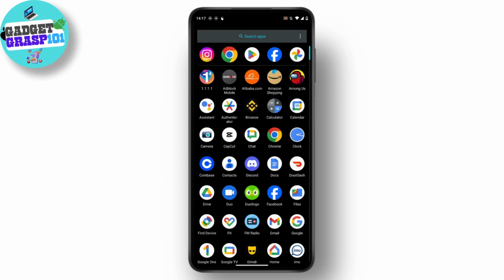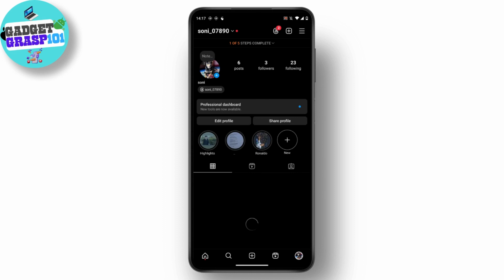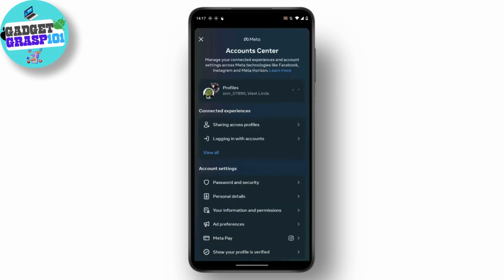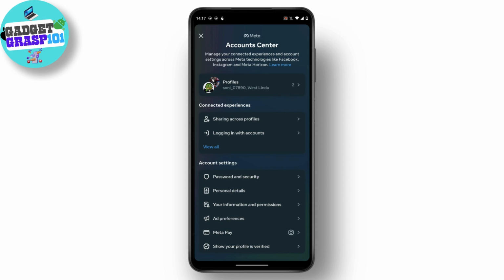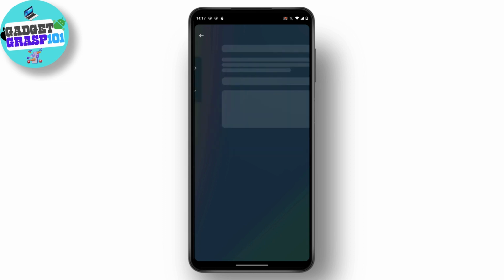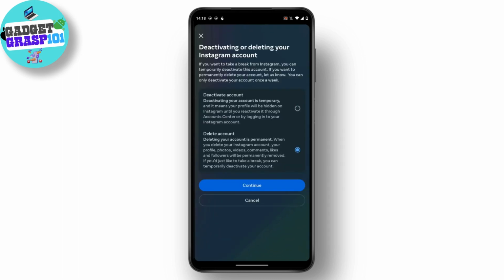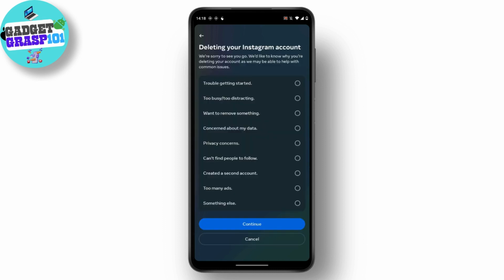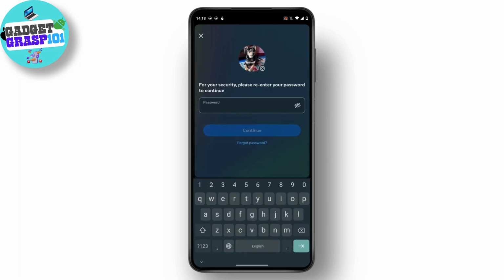How to Delete Instagram Account Permanently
Permanently Delete Your Instagram Account - GadgetGrasp101 [Tutorial]
Is Instagram getting out of hand? In this video from GadgetGrasp101, we'll show you exactly how to DELETE your Instagram account PERMANENTLY. We'll cover everything you need to know, from backing up your data to confirming the final deletion.